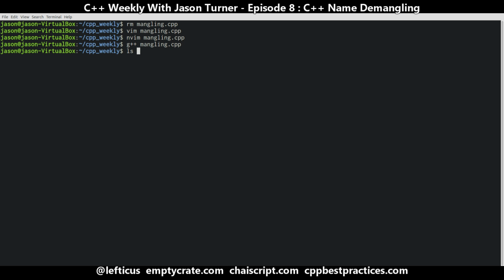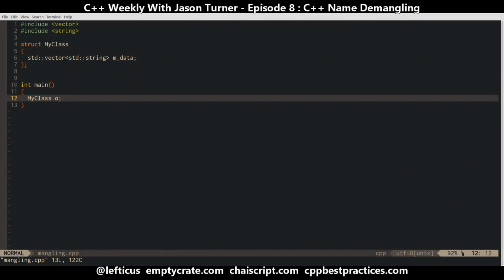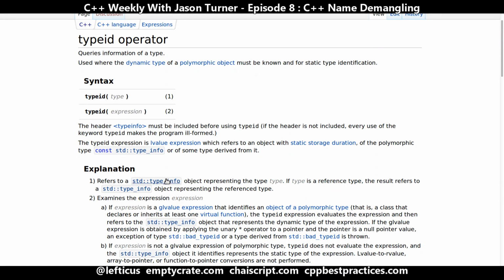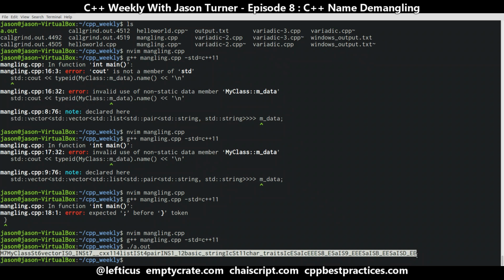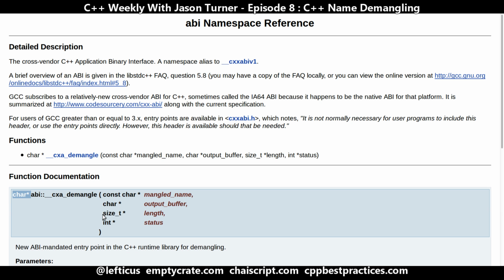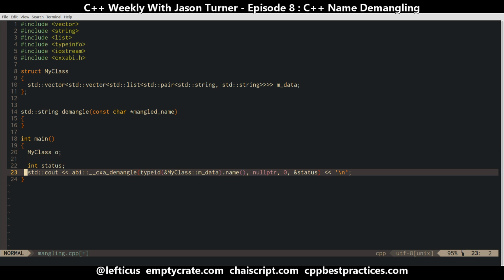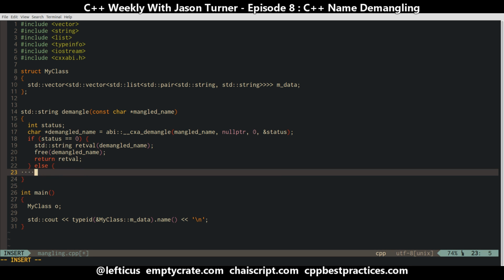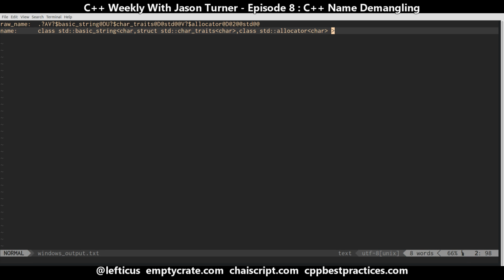C++ Weekly - Ep 8 C++ Name Demangling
Upcoming Workshops:
► C++ Best Practices Workshop, CppCon, Aurora, CO, USA, Sept 13-14, 2025
► C++ Best Practices Workshop, NDC TechTown, Kongsberg, NO, Sept 22-23, 2025

In this episode I discuss some of what C++ name mangling is, and how to demangle names at runtime. T-SHIRTS AVAILABLE!

GET INVOLVED

JASON'S BOOKS

RECOMMENDED BOOKS

AWESOME PROJECTS

O'Reilly VIDEOS